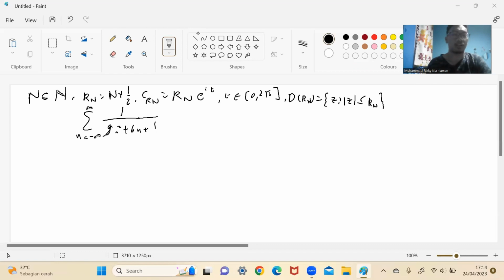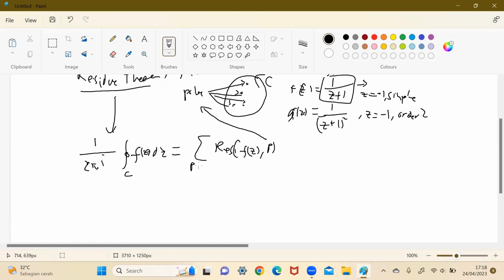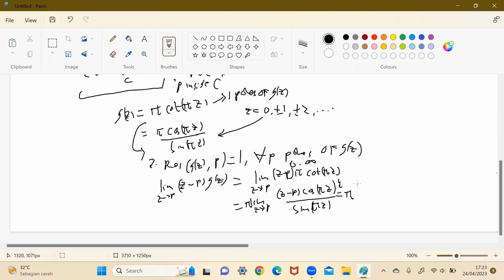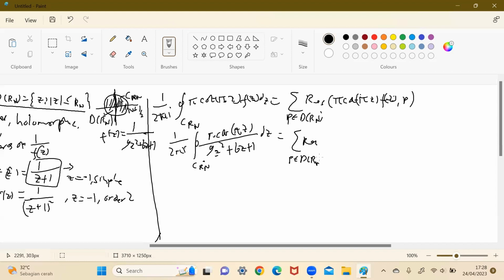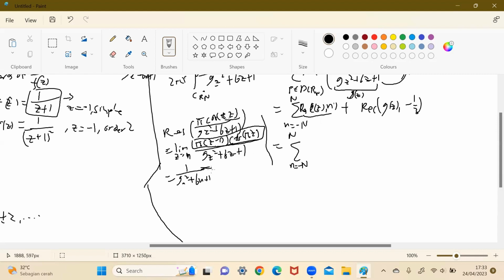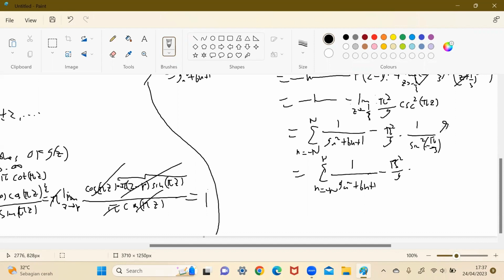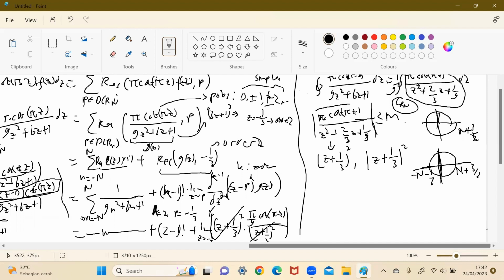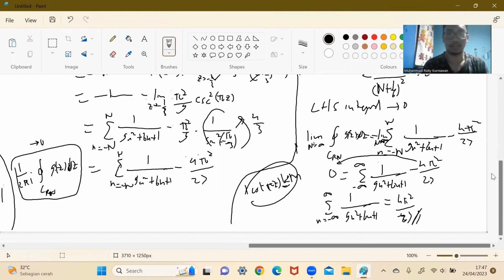Consultant Explains Maths: Infinite Summation Using Residue Theorem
In this video, I revisited an exam problem from my complex analysis course in undergrad. It is only 3 years after the question that I understand the concepts necessary to answer it and realise no tricks or magic is needed...